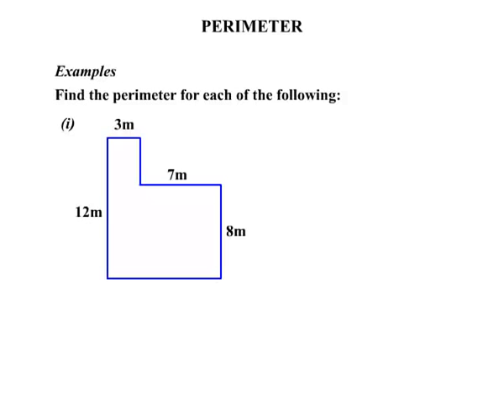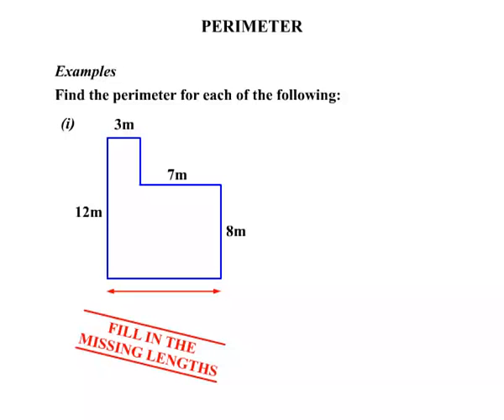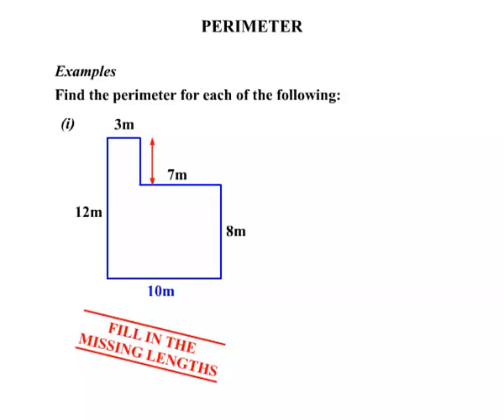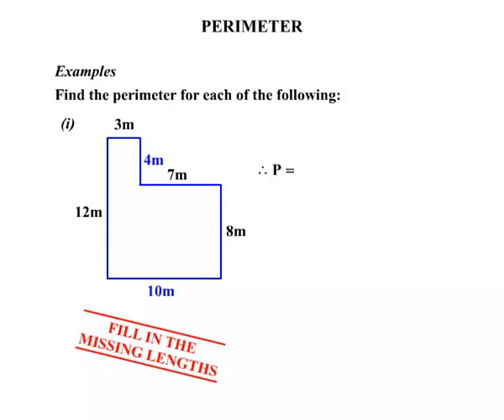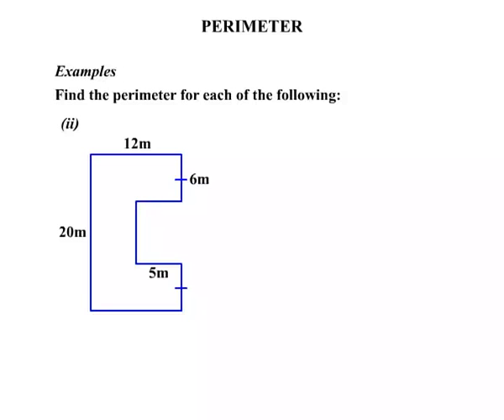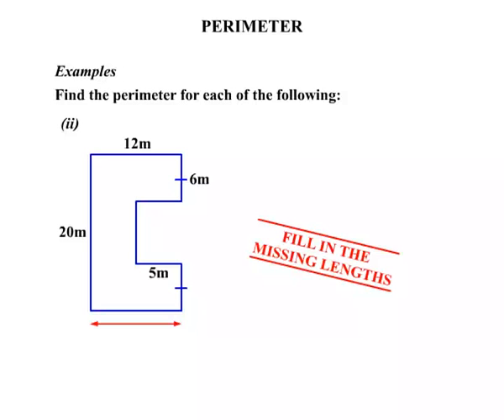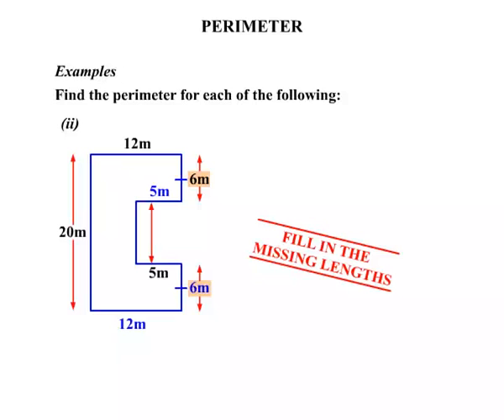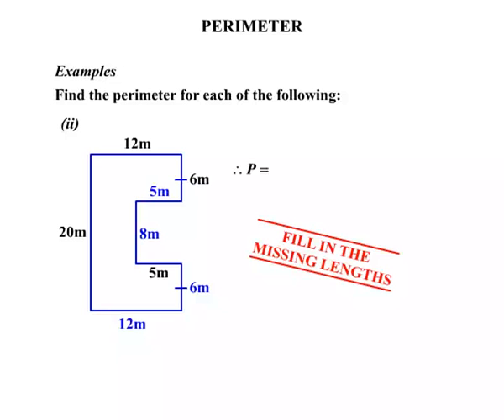Year 11 and 12 General Maths - Perimeter